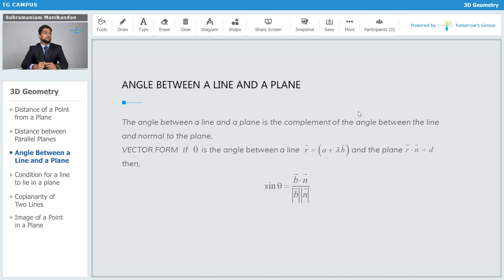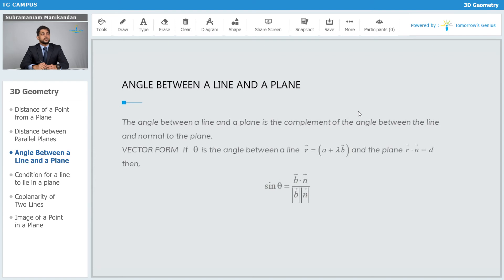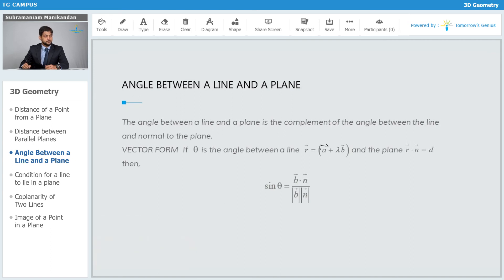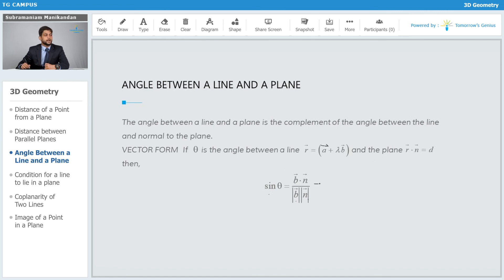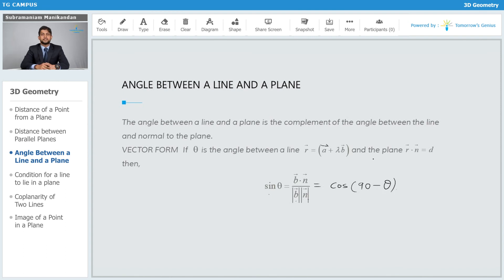Angle between Line and Plane | Vector Form | 3D Geometry | JEE | Mathematics - TG Campus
In this video clip, you will learn about Angle between Line and Plane: Vector Form through equations and examples. Learn more about Angle between Line and Plane: Vector Form with Tomorrow’s Genius. Let us make learning fun & create Tomorrow's Geniuses today with the best Faculties.